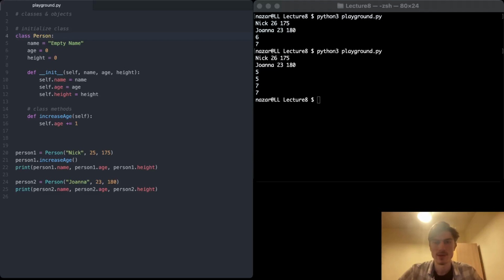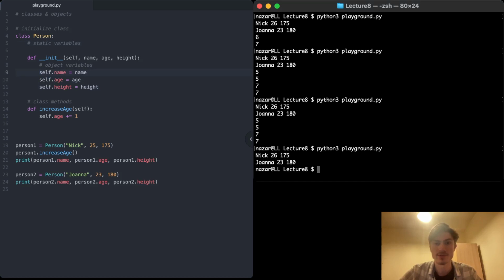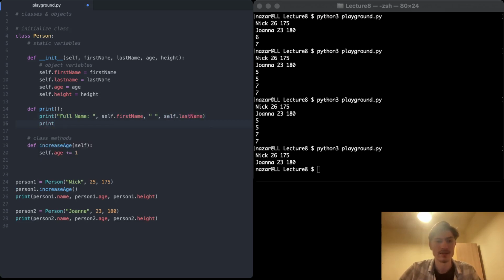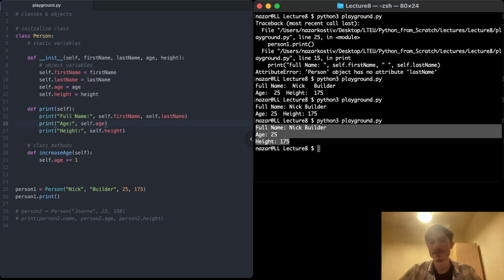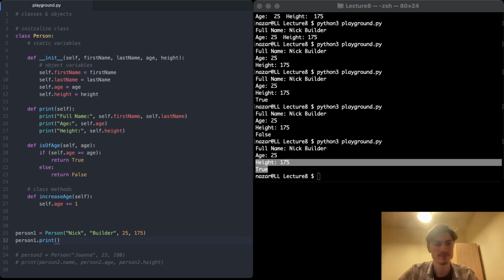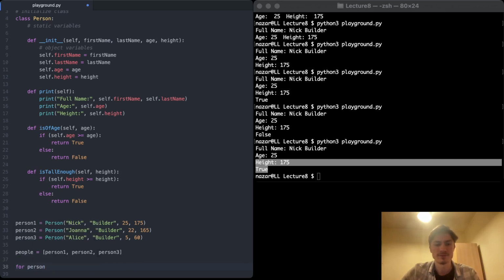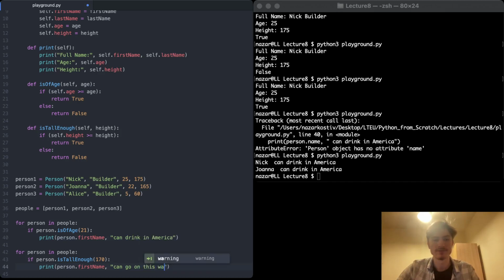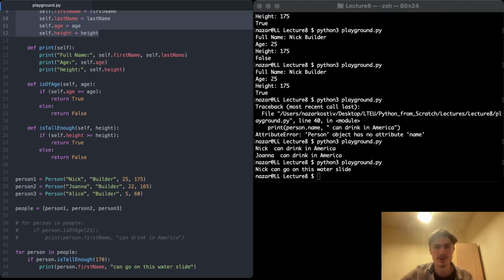Python from Scratch #8 Classes & Objects (pt2)